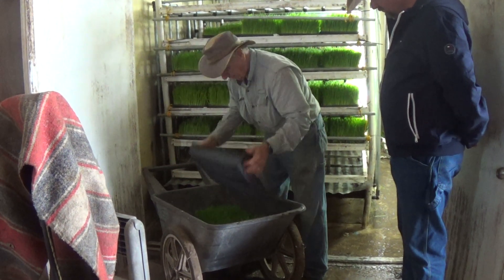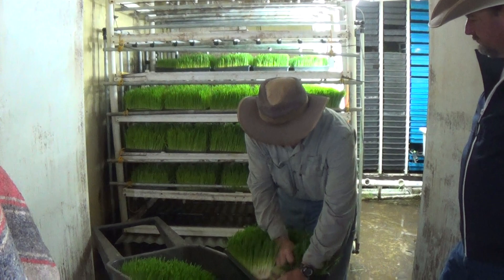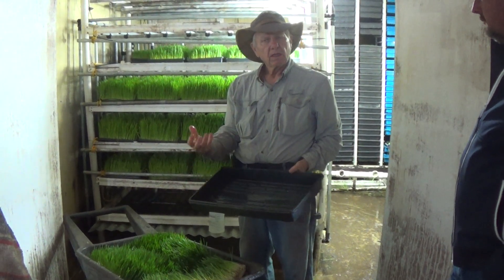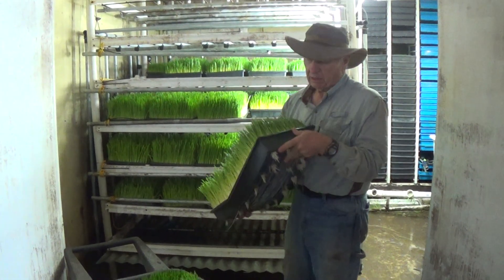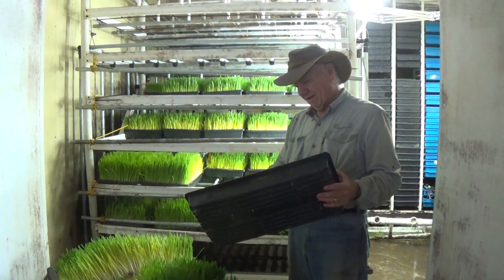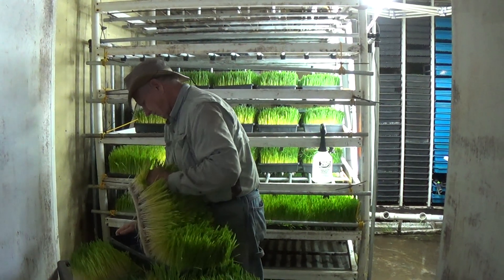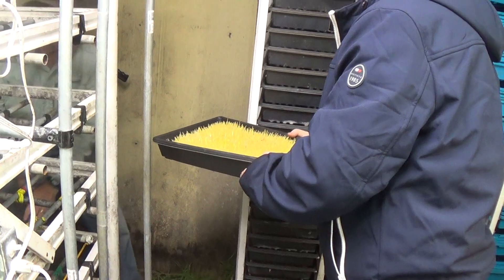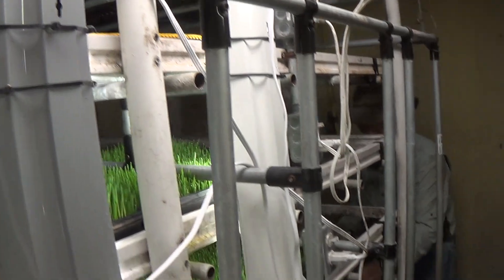Feeding horses fodder at Paul Johnson's Cripple Gray Ranch 12/27/2019. 1 of 4.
Some Australian visitors came over to see my fodder system so I recruited them to video.  I was just starting my fifth major modification so I wanted to get a video out showing the current version.  I was using much sturdier trays that came without holes.  I put holes in one end, then when they were on the growing racks I had a system that tilted the trays so the water would run along the bottom of the tray and drain out the holes that would go into the top of the next tray.  I also had been rinsing for 2 days, then one day on the stacked tower, and four days on the slanted shelves.  The system in the video has reverted to very cheap, flimsy, trays that come with holes already in them, one day of rinsing, two days on the stacked towers, then four days on the shelves, but no slanting.